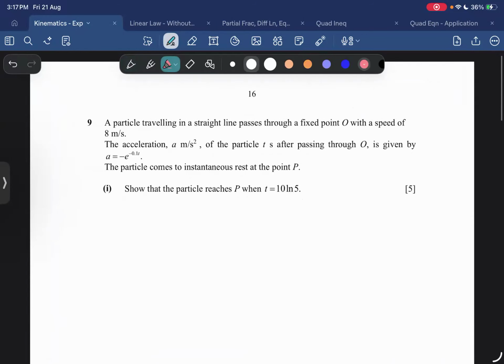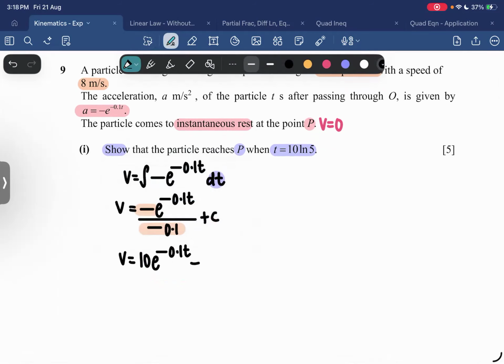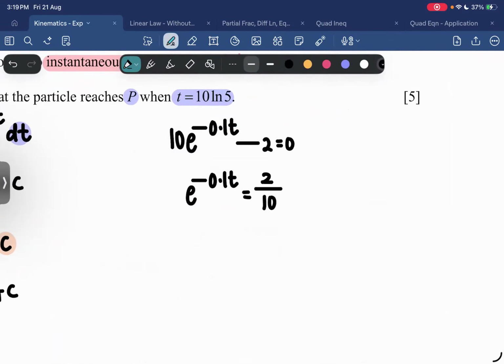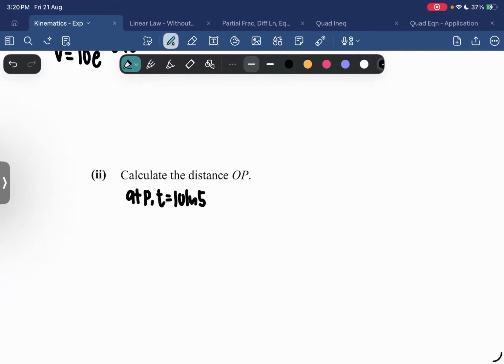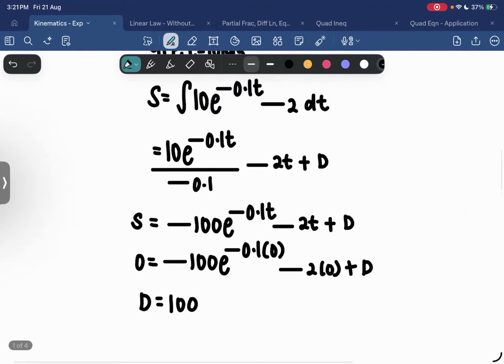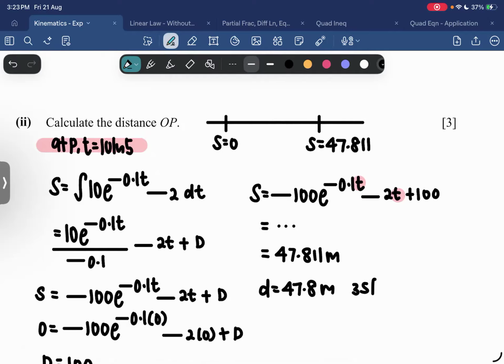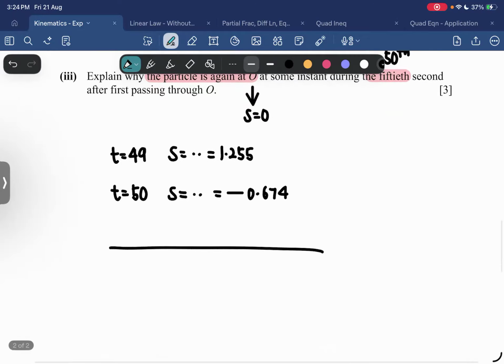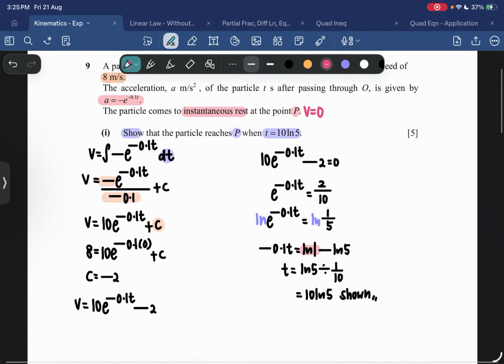FAST PASS SERIES: Kinematics (Differentiation & Integration) - Exponential